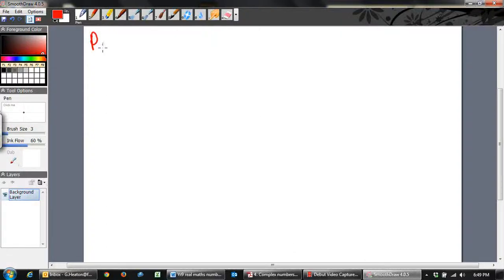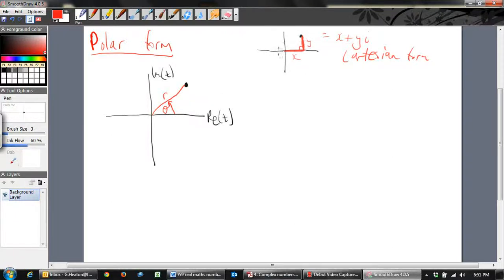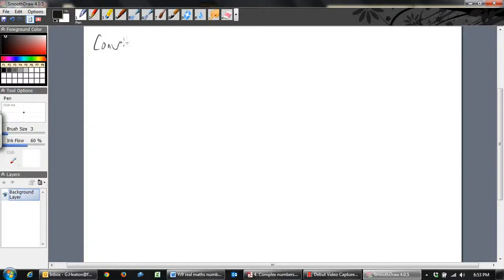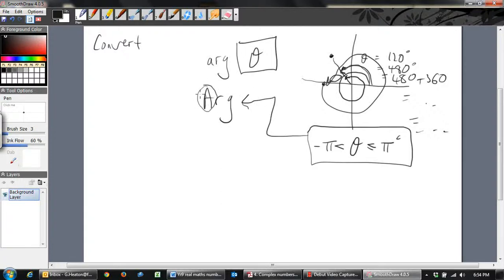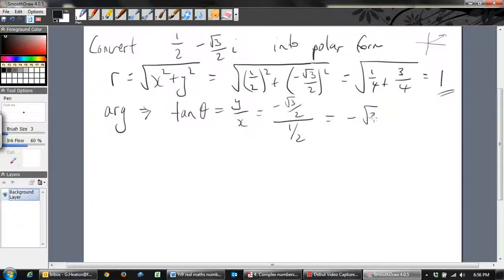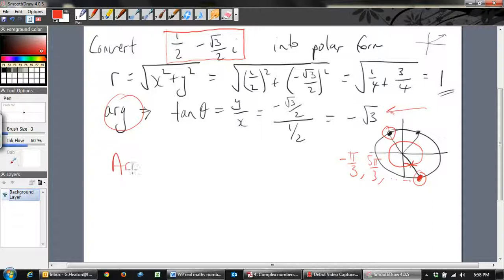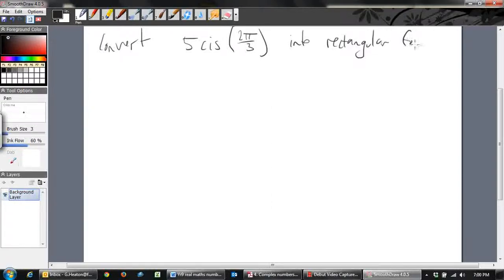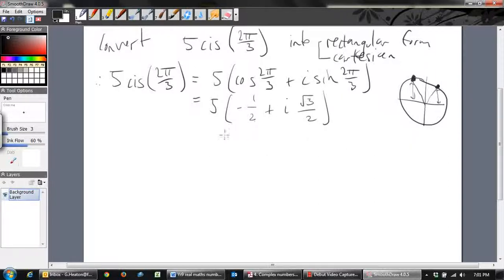Complex numbers - polar form